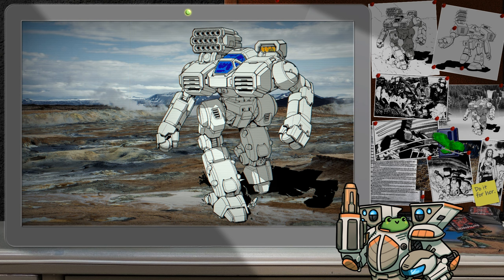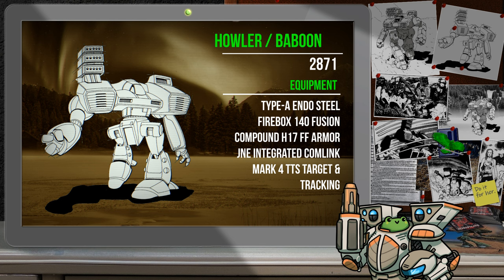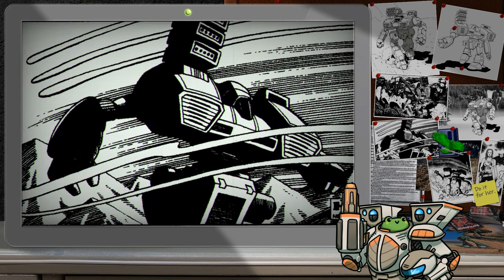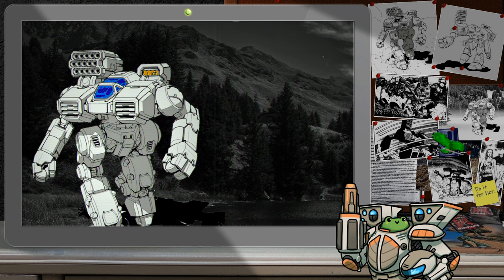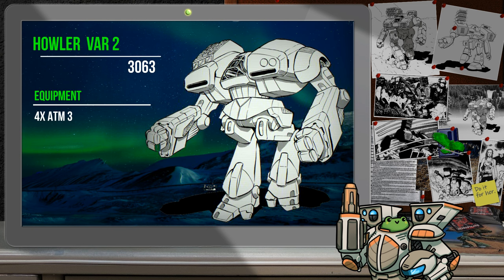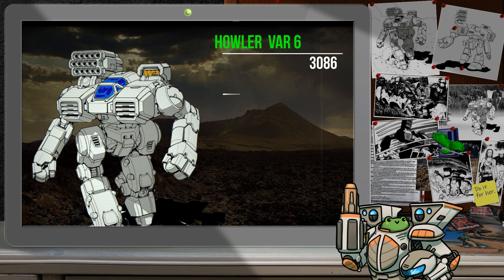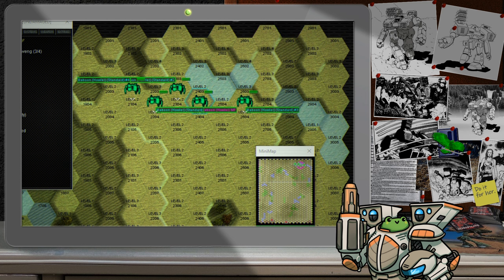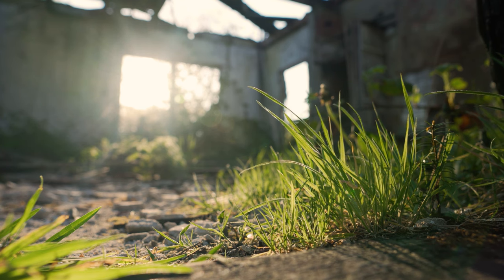Why Do We Love The Howler / Baboon? BattleTech History / Lore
Today, we take a look at another plucky light Clan battlemech, the Howler!

BattleTech imagery remains the property of Topps.
Some imagery/video from Pixabay